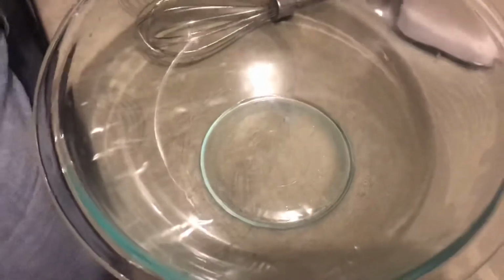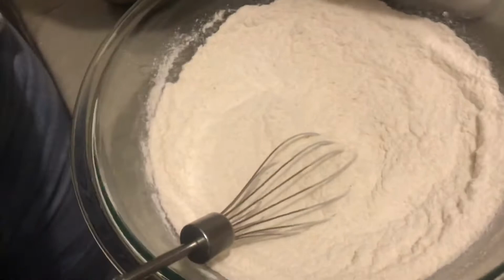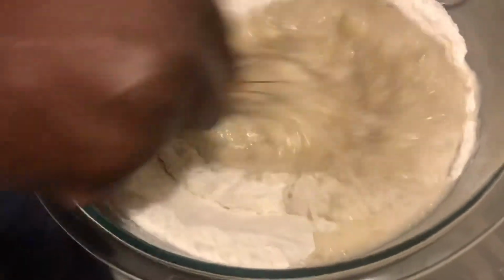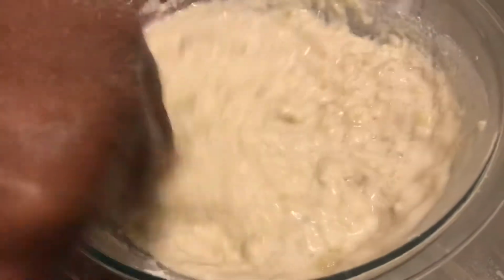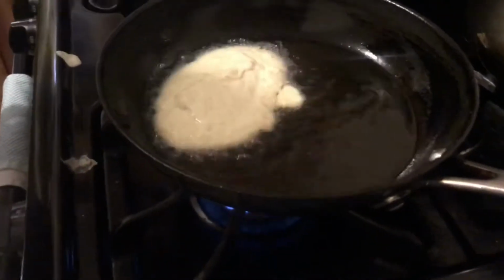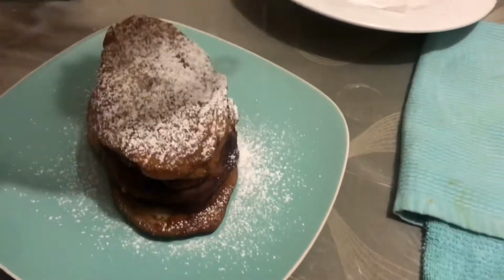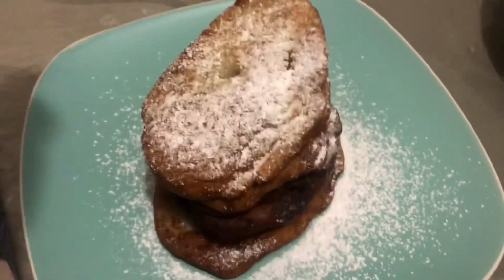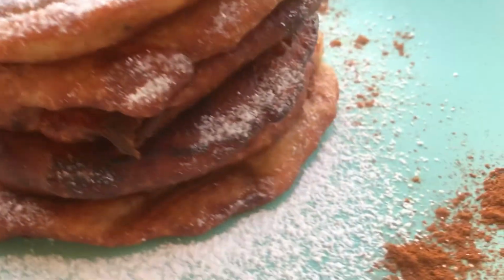Jamaican🇯🇲 ripe banana flitters ( chef Felix is in the house again )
3 ripe bananas
2 cups of flour
1 tsp salt
2 tbsp brown sugar
Water
Powder sugar and cinnamon
Oil

How to make it:
In a bowl mash 3 ripe bananas, in a separate bowl mix flour, salt, sugar, water mix that together then in a pan add oil then add batter when pan is hot then put flitters on a paper towel to drain the oil out.